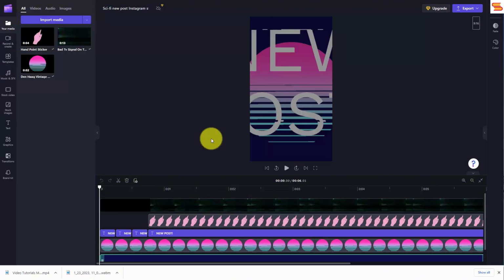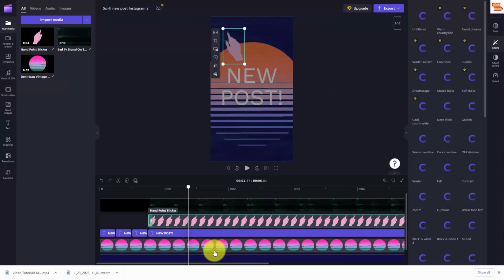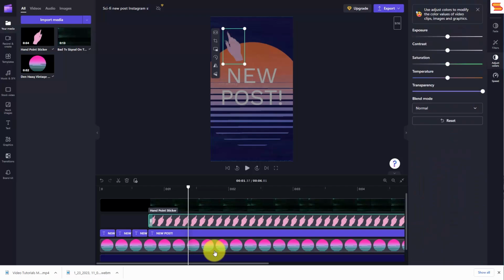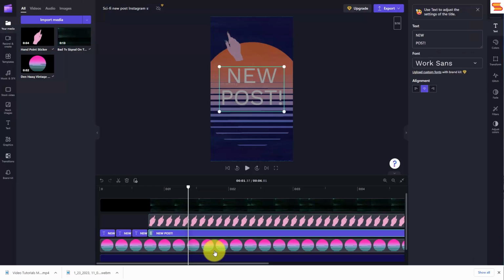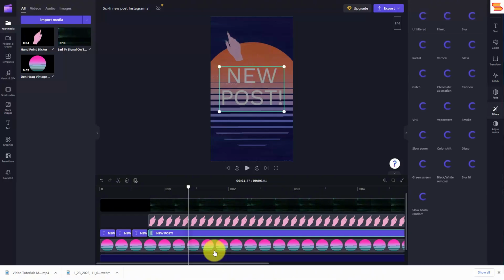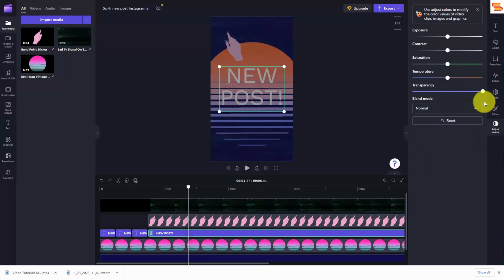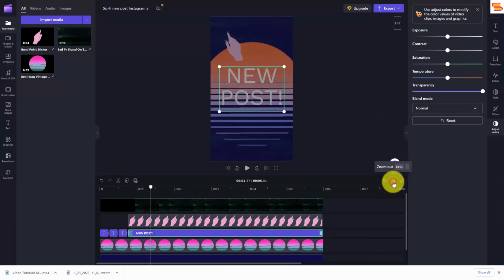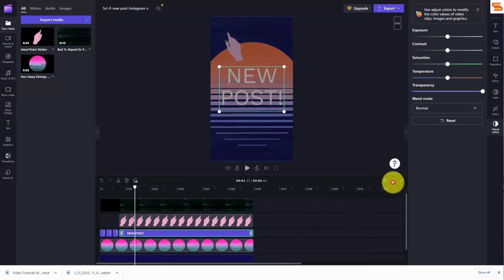Save Time! How to Use Video Templates in Microsoft Clipchamp | Lesson 5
Want to create stunning videos without starting from scratch? In this tutorial, we explore Clipchamp's ready-to-use templates, perfect for making high-quality videos in minutes!

What you’ll learn:
📌 Choosing and customizing Clipchamp templates
📌 How to swap video clips, images, and text easily
📌 Adjusting colors, fonts, and branding elements
📌 Creating stunning intros, outros, and promotional videos

🎥 Save time and make professional videos faster with Clipchamp!